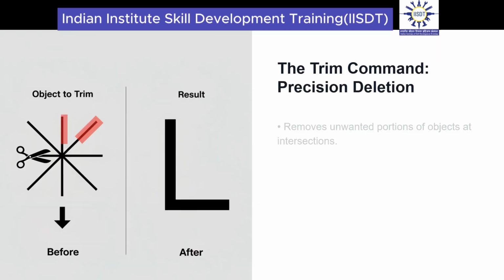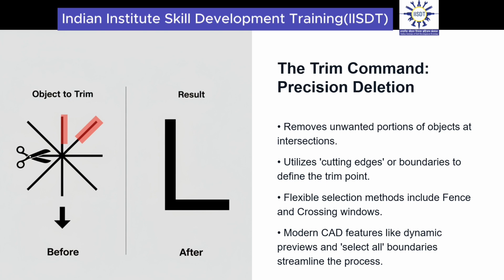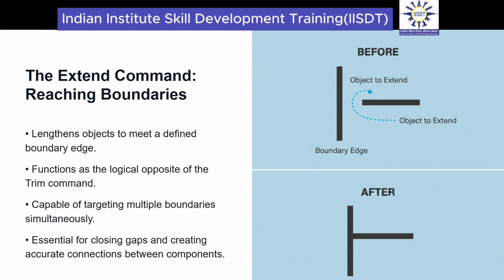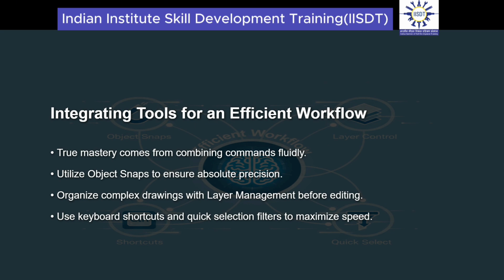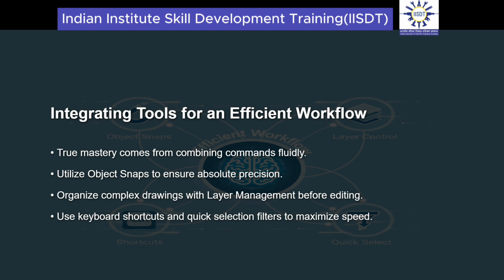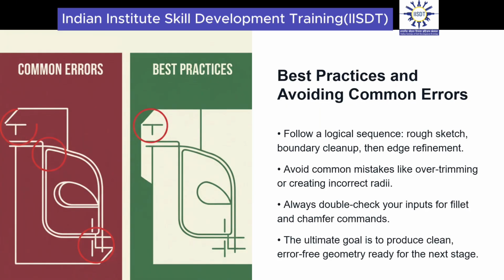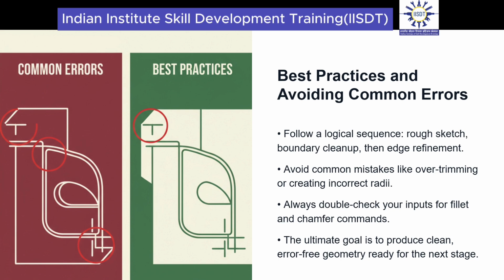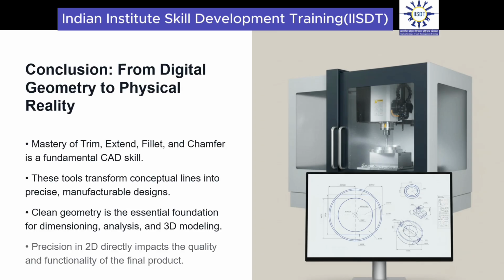4 Advanced Editing Trim, Extend, Fillet and Chamfer